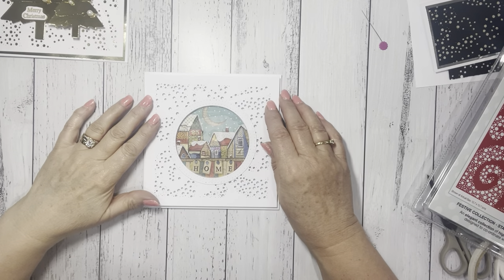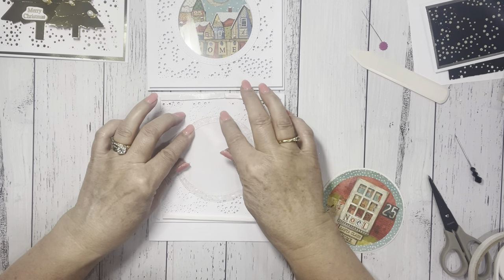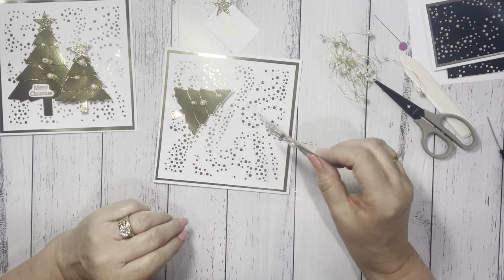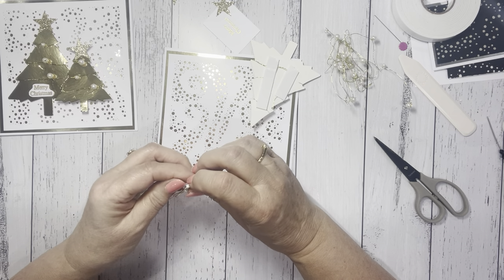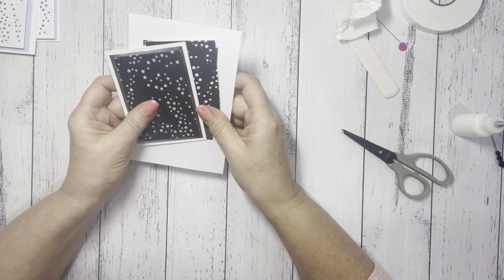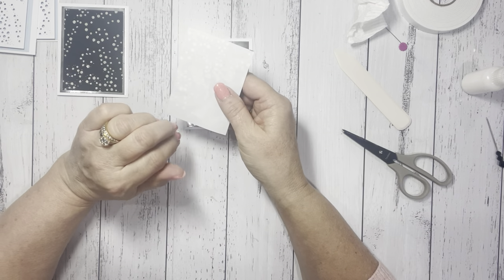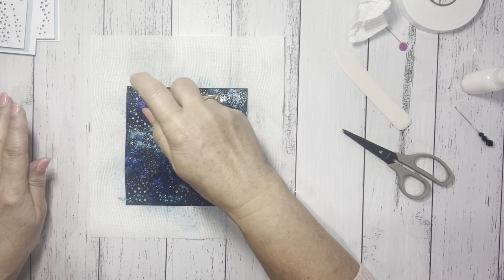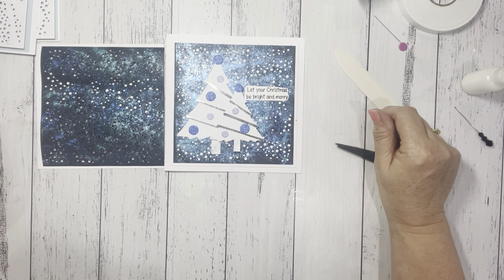Stunning quick Christmas cards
Let me show you how to make some super easy Christmas cards using Creative Expressions Starburst die